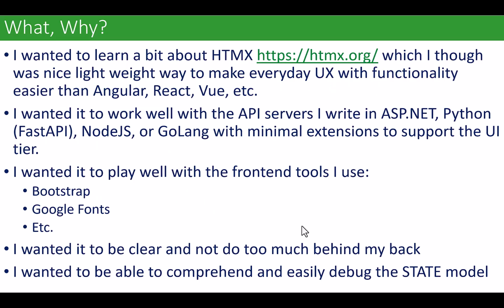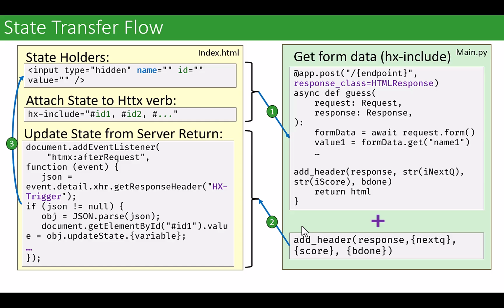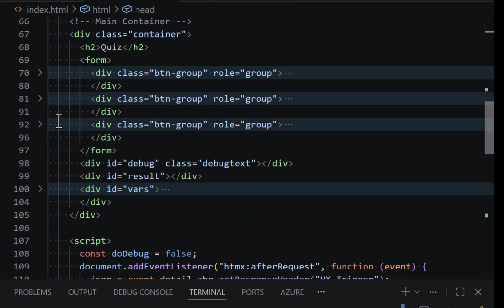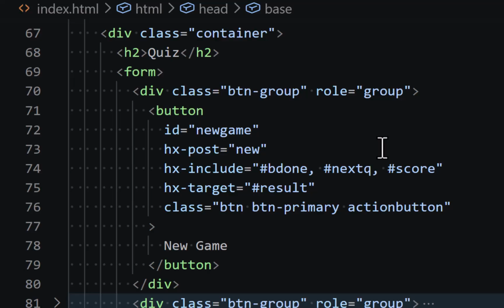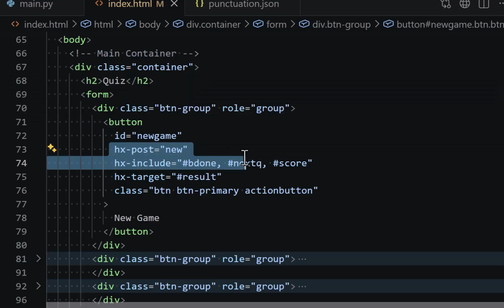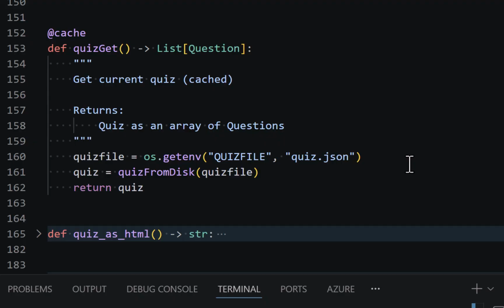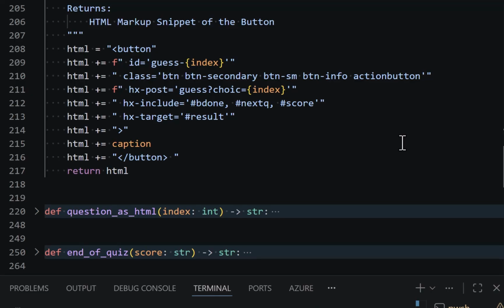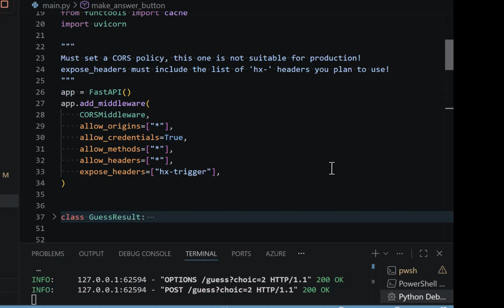htmx_fastapi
A demo of how to use HX + Python/FastAPI to make nice UIs fast and easy.
00:00 Introduction
00:09 Code on GitHub
00:13 What, Why?
02:18 State Transfer Flow
07:37 Quiz Demo
08:35 JSON Schema
09:43 Index.html
11:07 Hint 1: HX Last!
11:19 Framework Sizes
11:27 HEAD Elements Continued
11:39 A Little Page Style
12:25 hx-post and fireinds
13:58 Head-_meta-_base
14:06 What I should do for production...
15:20 Back to the button
15:48 hx-include
16:12 My State Box is input.hidden!
16:38 Back to button again
17:03 hx-target
17:21 hx-target ==_ my div
18:27 How the server can send state back
18:40 After Request Event Handler
19:47 Other ways to xfer state
20:59 Python server code
21:28 CORS! + expose_headers
23:11 Classes
24:08 load_quiz
24:34 Pydantic
25:11 quizfromDisk()
25:34 quizGet()
25:49 @cache
27:03 Helper methods
27:19 REST Endpoints
27:34 response_class - set it!
28:34 getting state from browser!
29:16 Pro Tip: forms use the name attribute!
30:03 /guess
30:53 Helper method, revisited
31:07 makek_answer_button
32:16 Browser + F12 Debug
35:05 REST Service Design Notes
36:33 Reminder! CORS